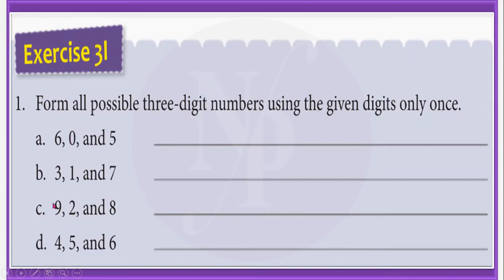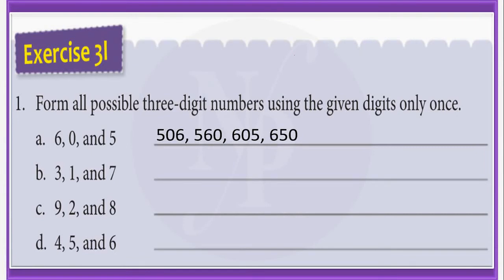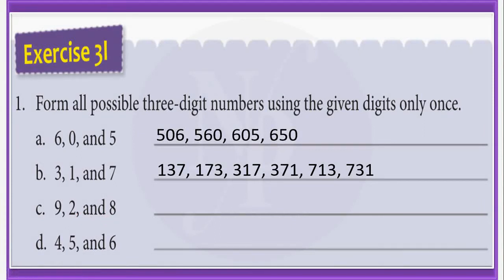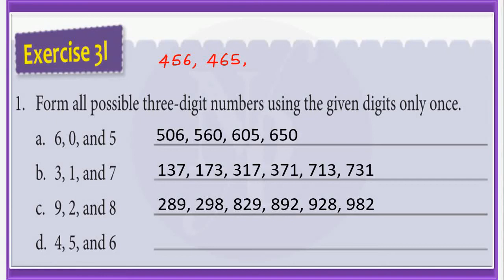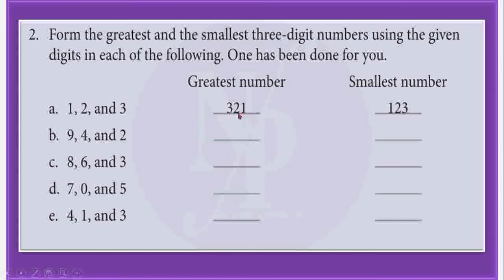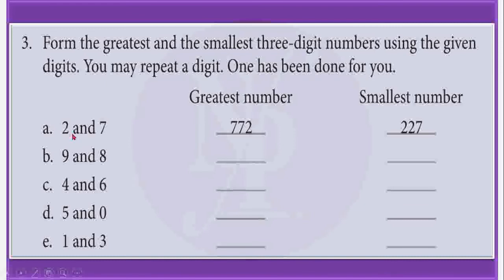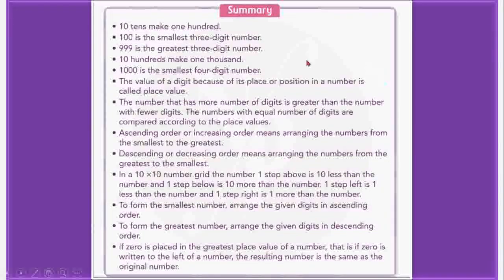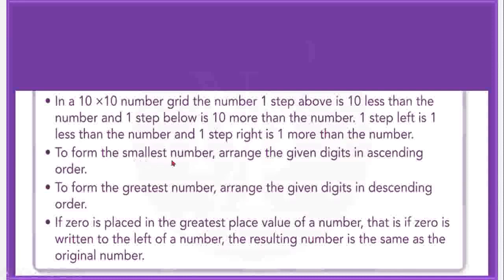Class 2 Maths Chapter 3 Numbers up to 1000 (Part 11)